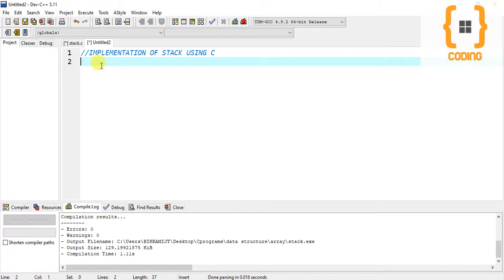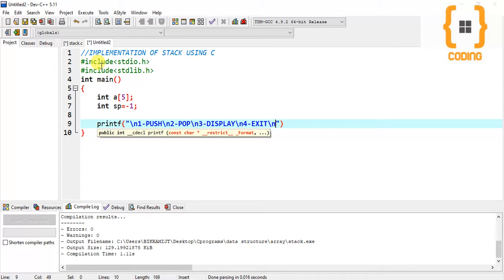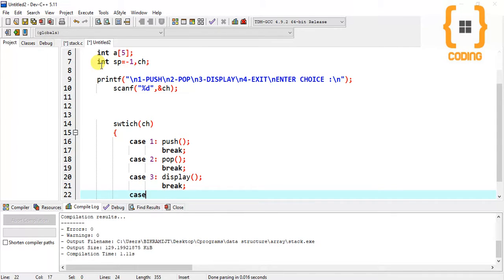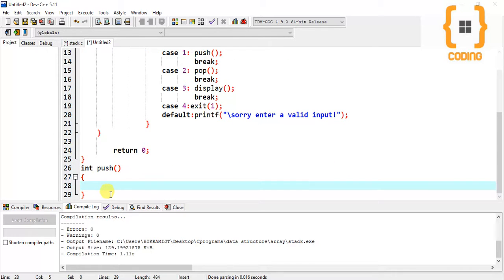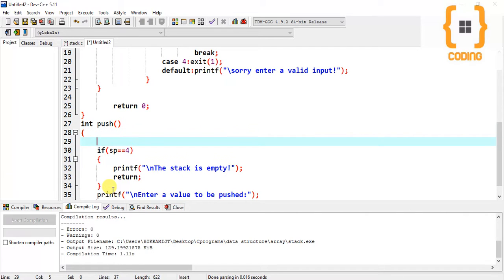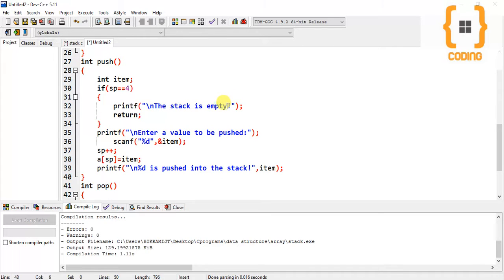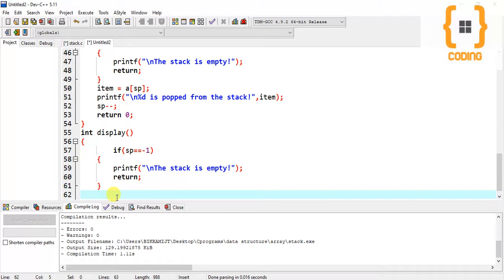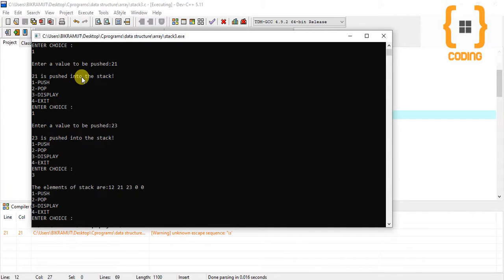STACK USING C - CODING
stack using c